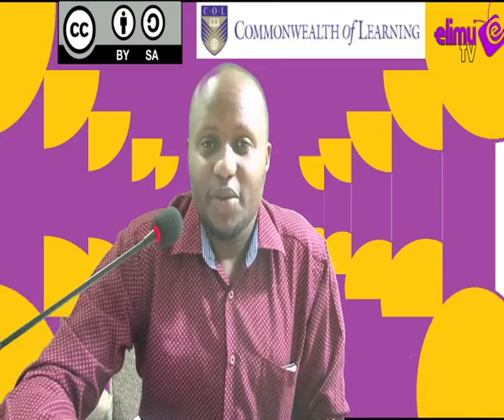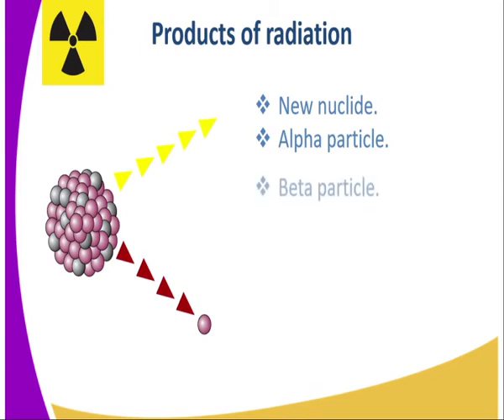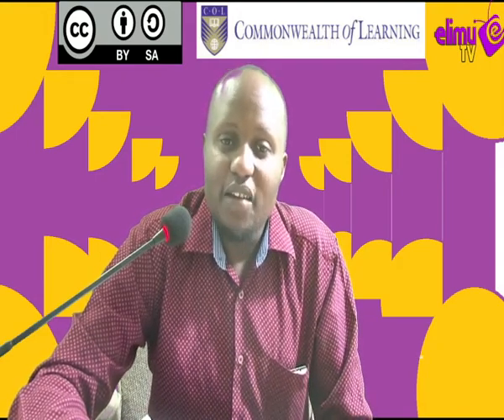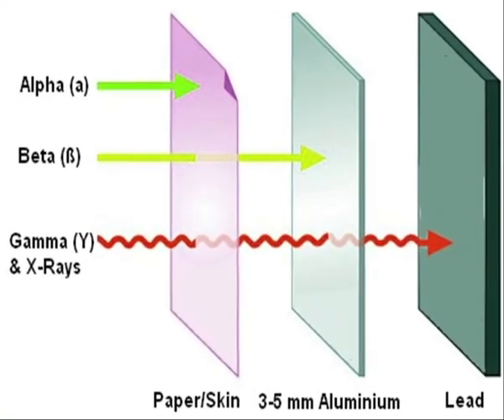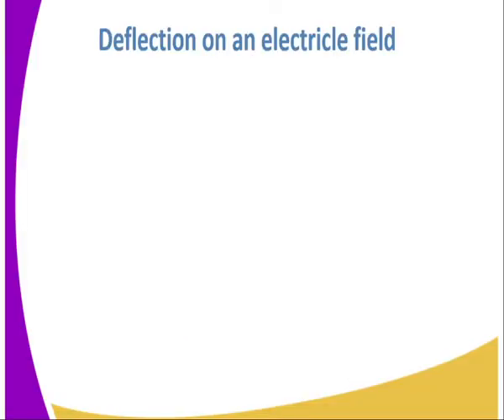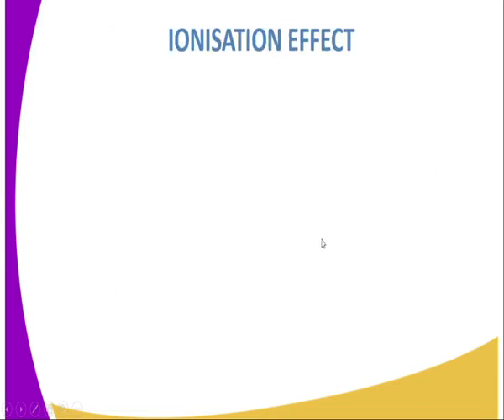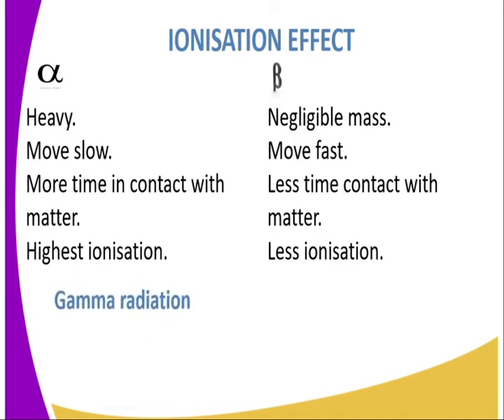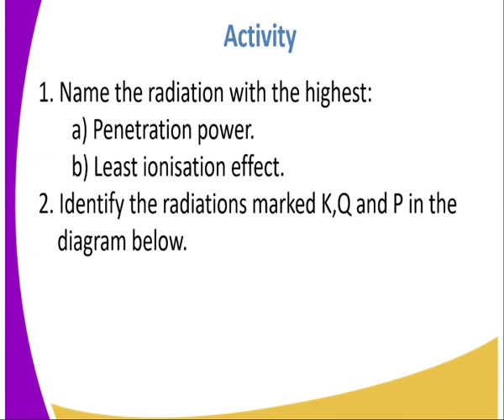chemistry form 4 lesson 5 PROPERTIES OF Alpha ,Beta,Gama radiation